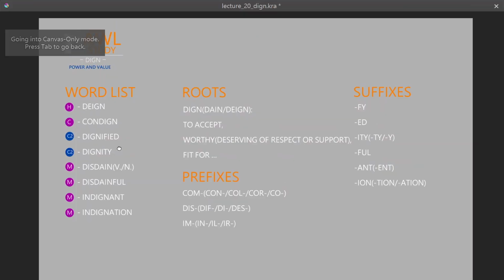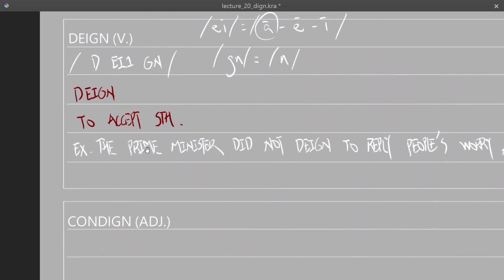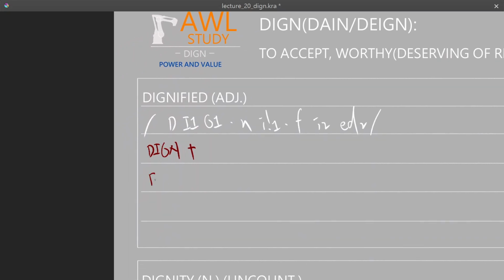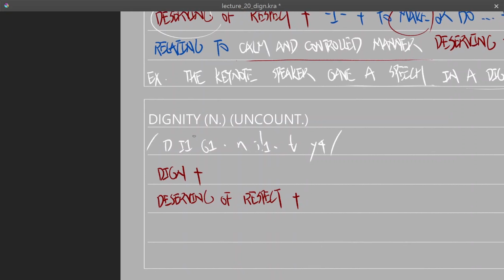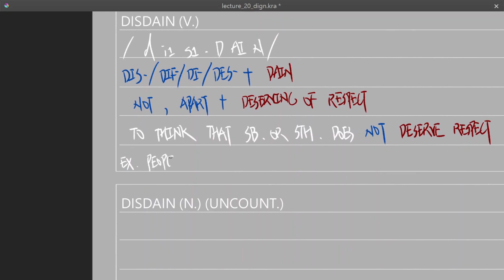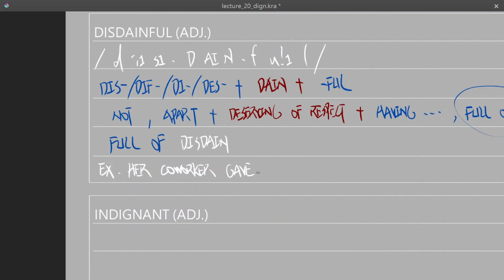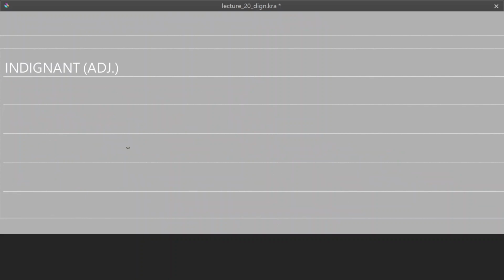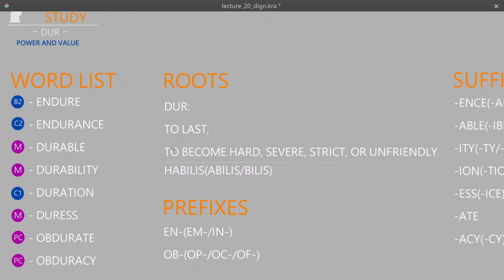Increase Your Word Power | TOEFL Vocabulary Study | Root - DIGN | Memory Space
In this video, I'm gonna analyze nine words that share the root DIGN and its variants. You may be confused about some affixes. Don't worry since you will meet each of them more than ten times in this series or you could find their meanings by yourself on dictionary.com or online etymology dictionary.

Book Information:
Uncovering the Logic of English

Dictionaries:
Longman